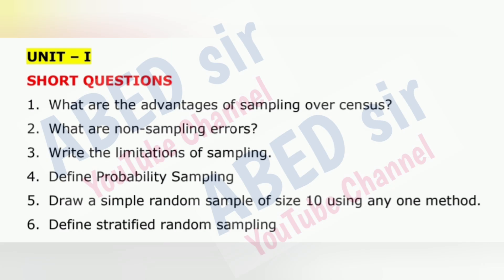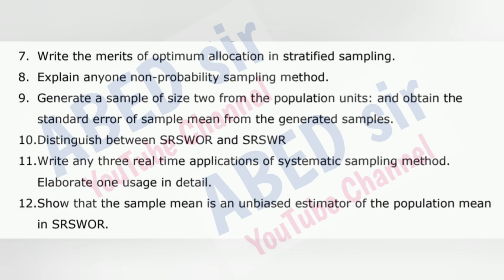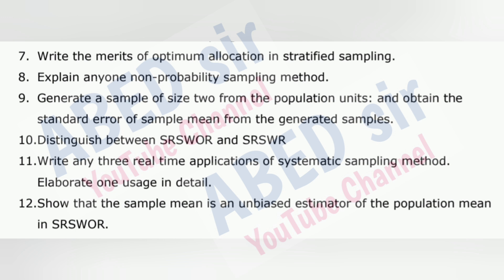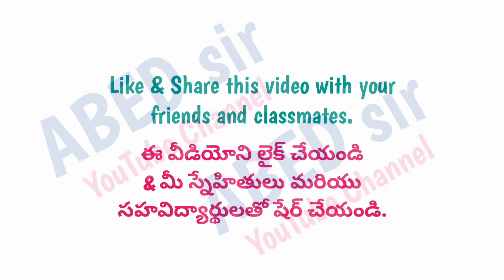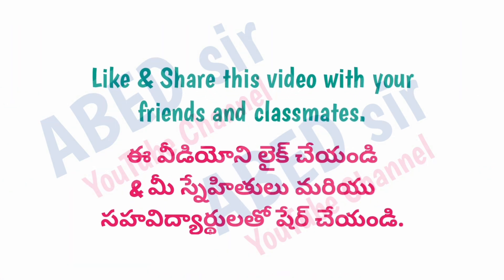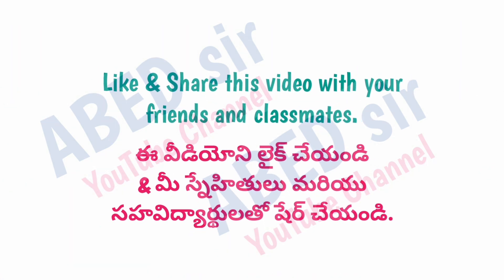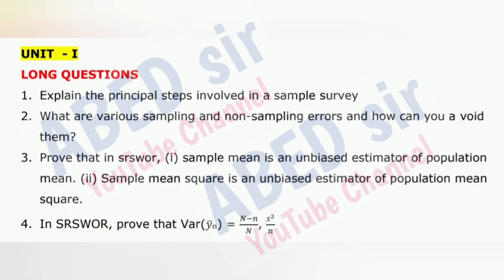Analytical Statistics I Important Questions 2024-25 BA BSc V Semester 5th Sem Stats Imp OU KU TU PU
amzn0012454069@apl